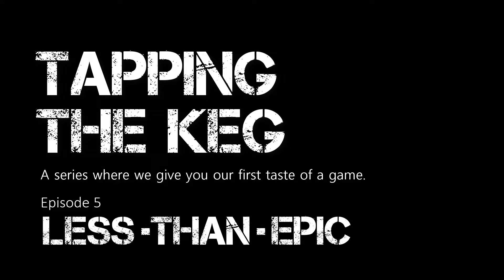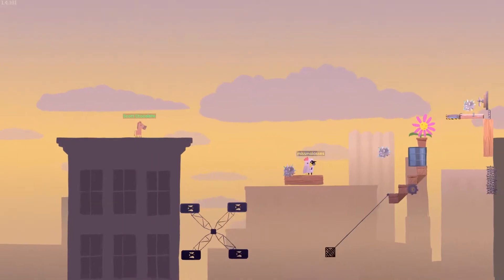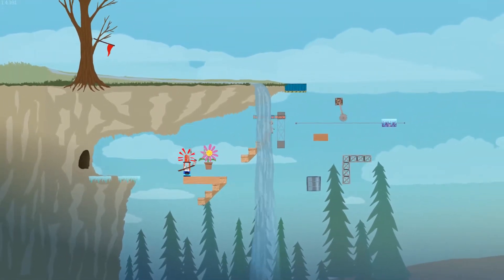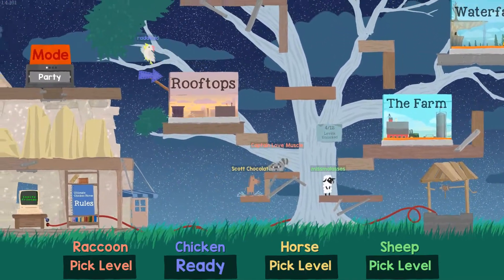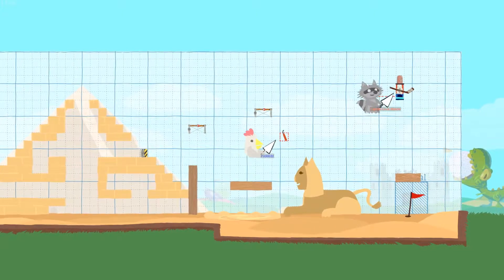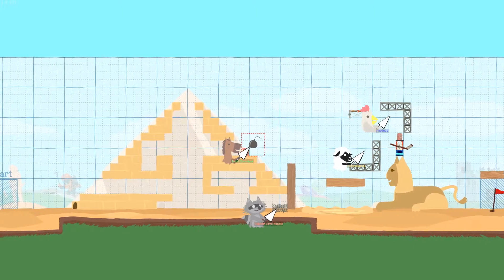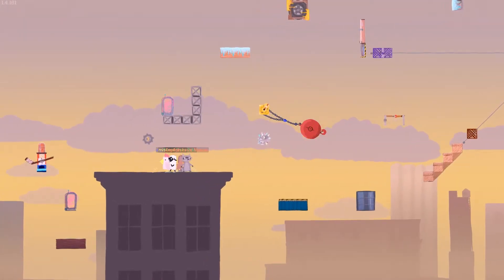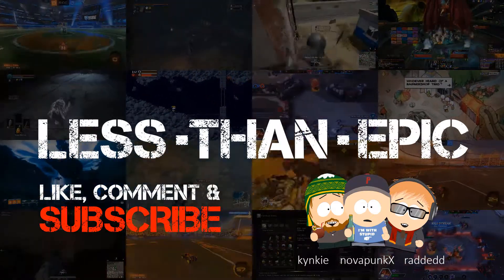Ultimate Chicken Horse Review | TTK:EP5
Raddedd plays Ultimate Chicken Horse and gives us his first taste of the game.